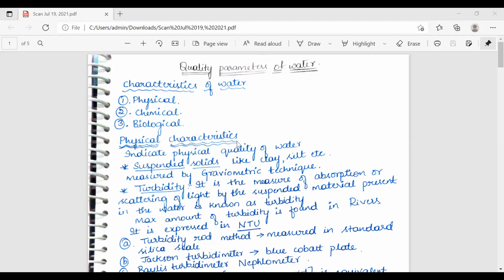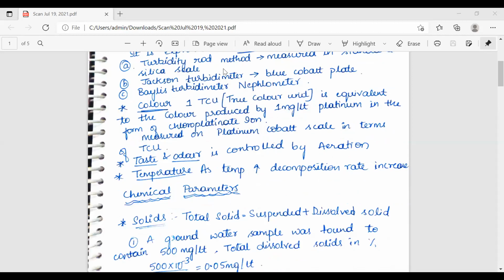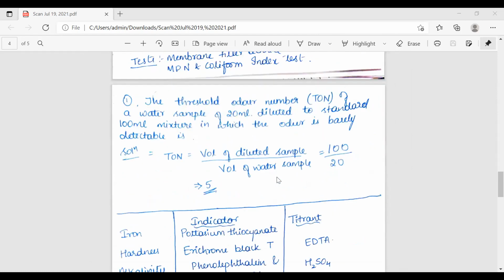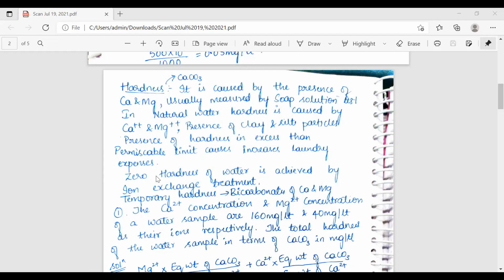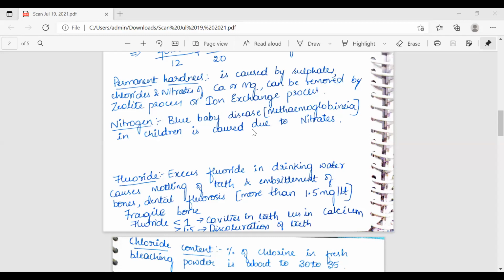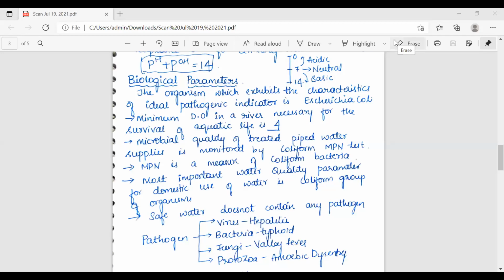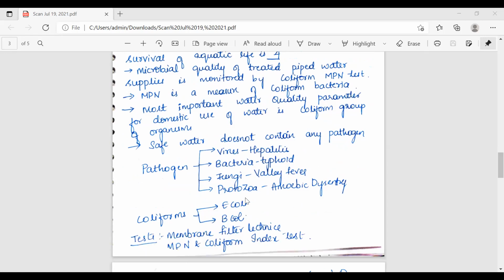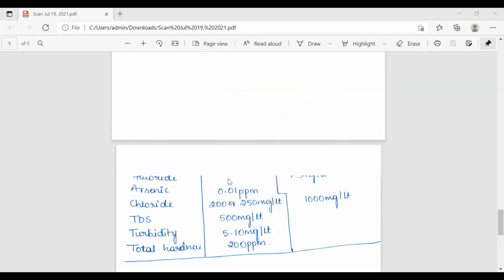Quality parameters of water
This video is for those who are preparing for competitive study for
Civil engineers and in this video I have shared my knowledge of water quality parameters and in the next video I will discuss about the question paper questions on water quality parameters
Ninaad Coaching centre